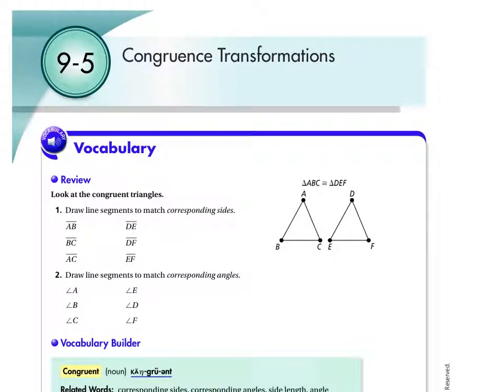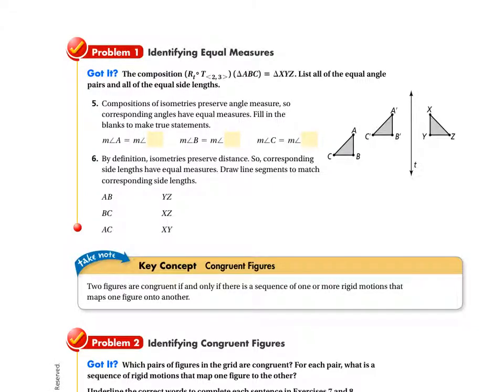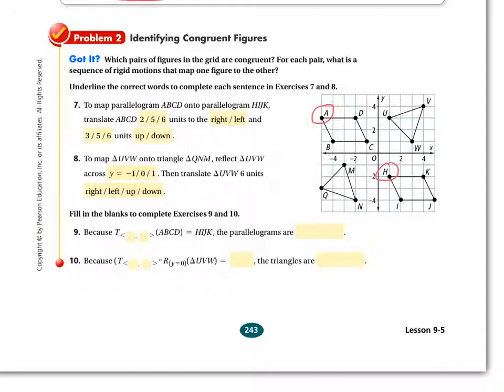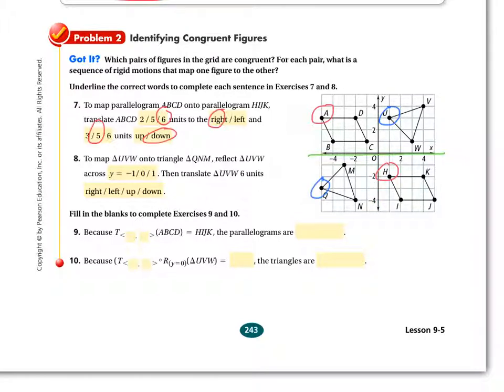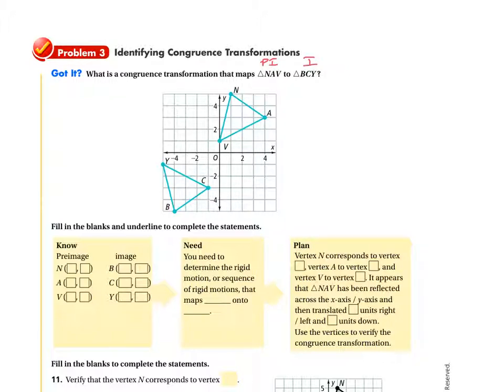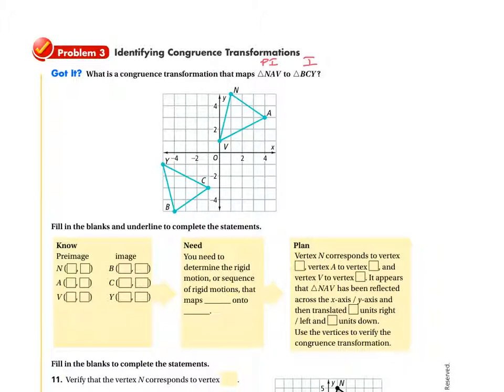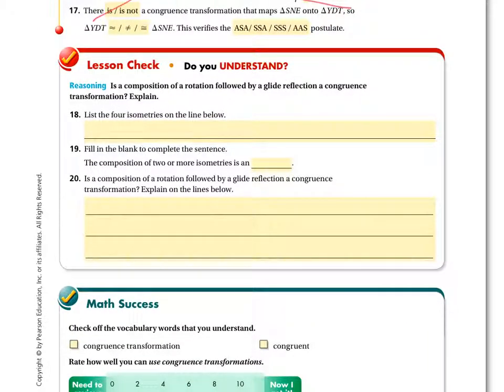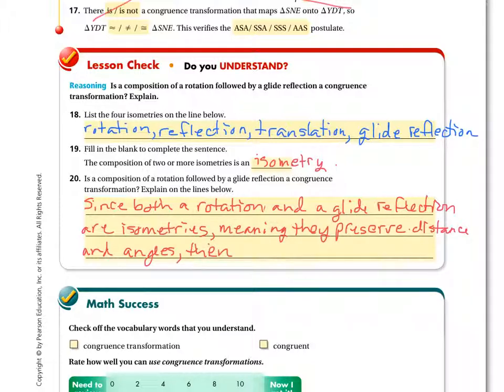Geo 9-5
Pearson Geometry lesson 9-5